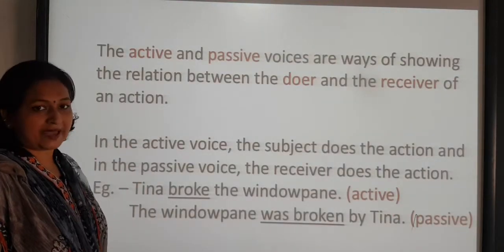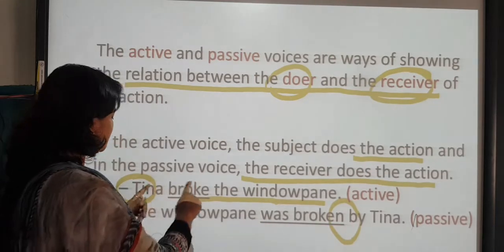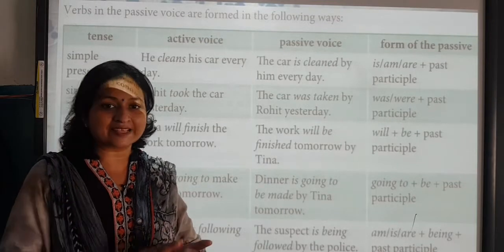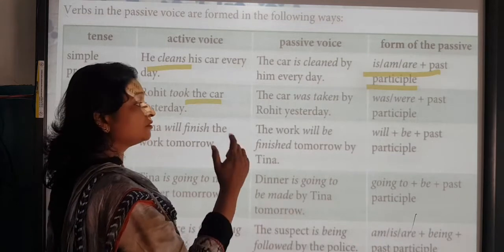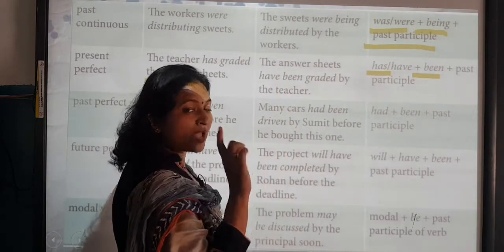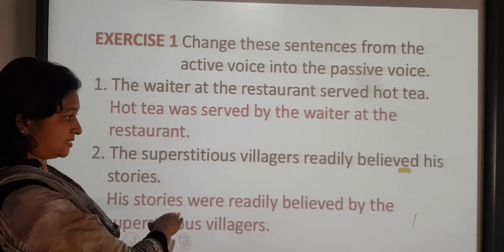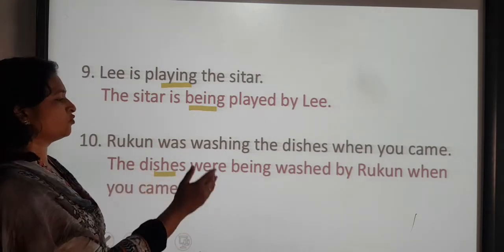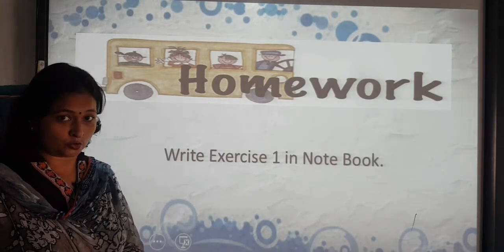STD 8 ENG GRAMMAR CH 24 PART 1